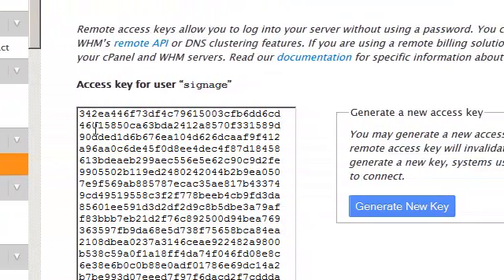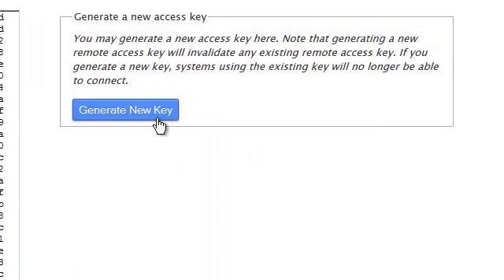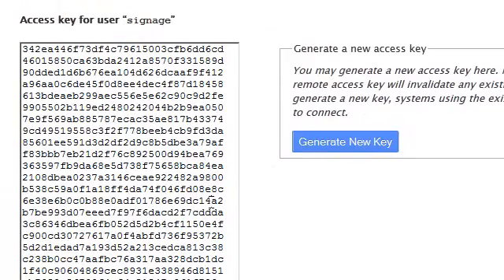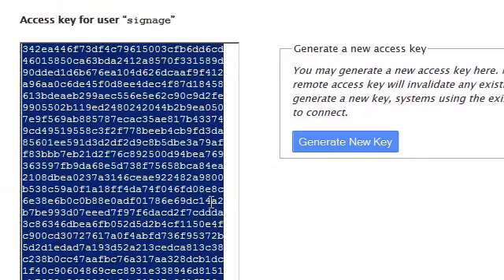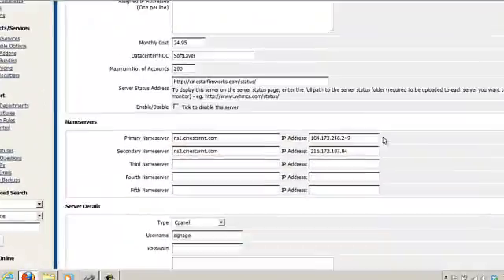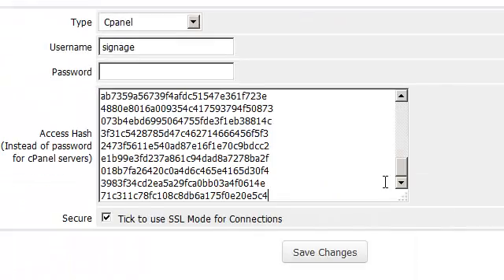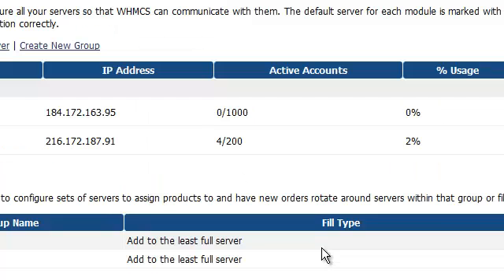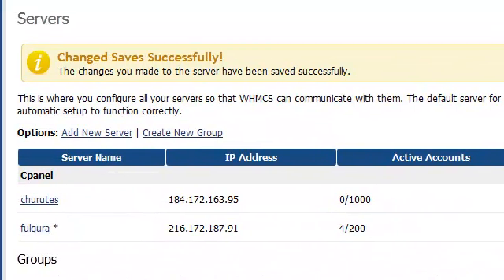Using remote access keys in WHM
This video talks a bit about what remote access keys are, where to get them, and a little bit about how they are used.